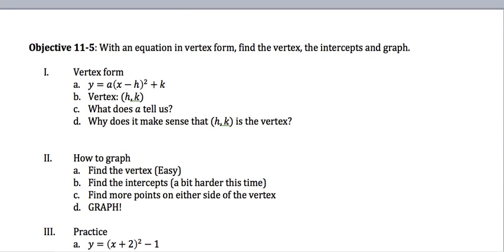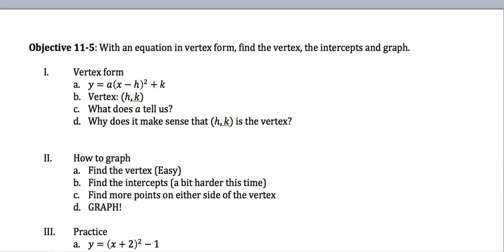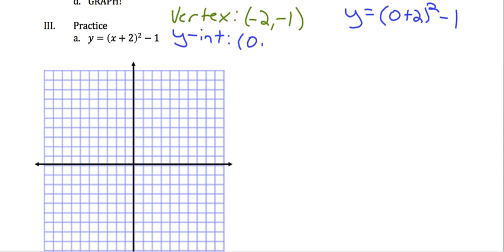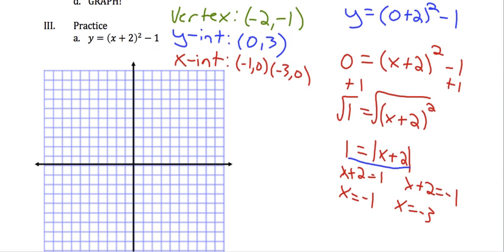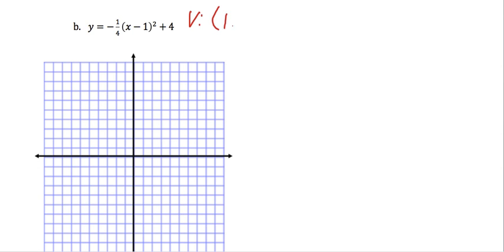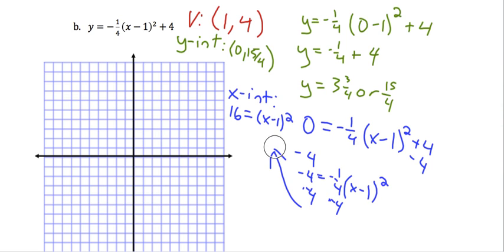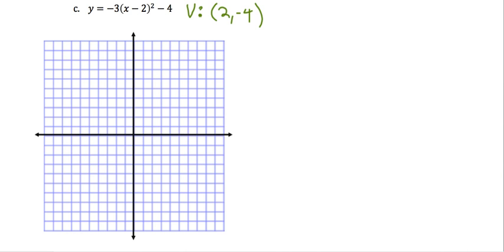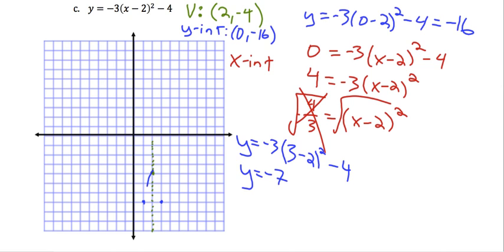11-5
Working with vertex form